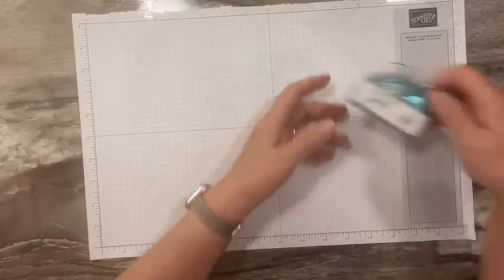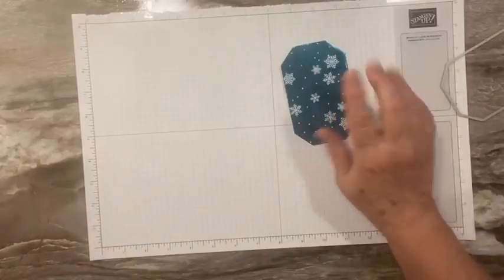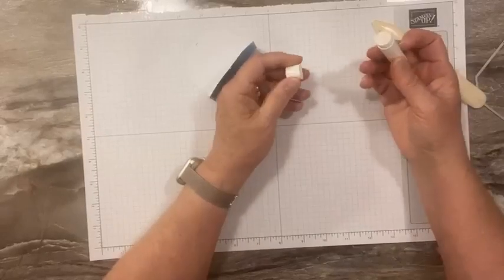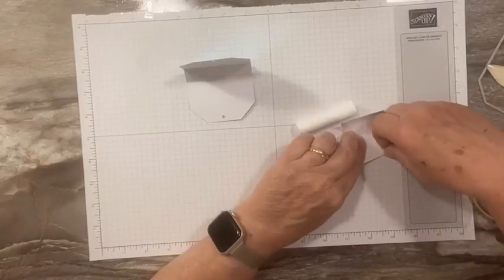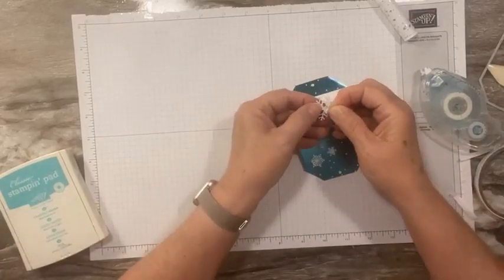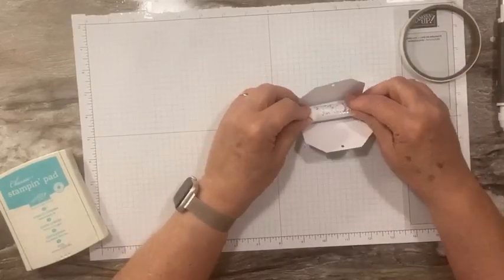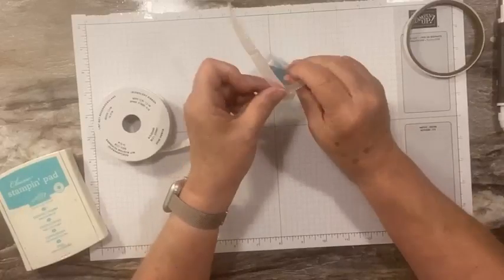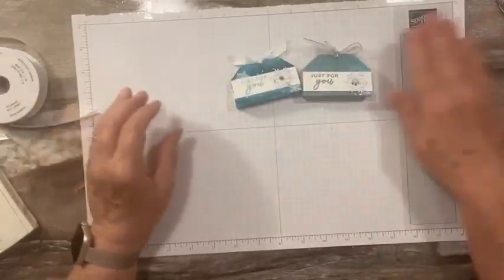Lip Balm Holder with Countryside Corners Dies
This cute stocking stuffer/Christmas gift is super easy to make with the Countryside Corners Dies.  You can easy put in some candy instead of the lip balm for a quite treat.

With every $50 spent during October, you'll receive a free embellishment.  Make sure to use the October Host Code PX3Q64VE to qualify.

I'm sending out a 12 Weeks of Christmas program to my email subscribers starting October 3rd!  They'll receive at least one project tutorial each week (maybe more), along with measurements, instructions, photos and maybe even a video or two.

We have a starter kit special going on through October 31st.  For information about joining my team, go